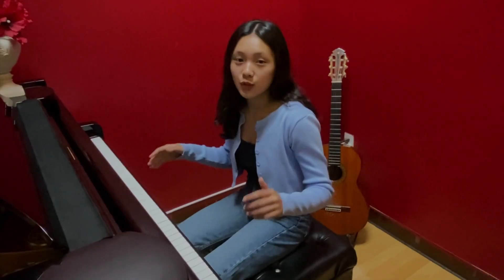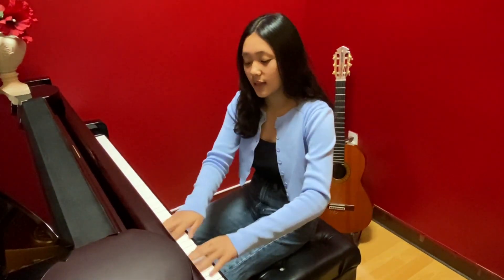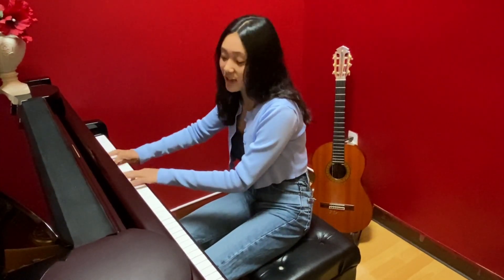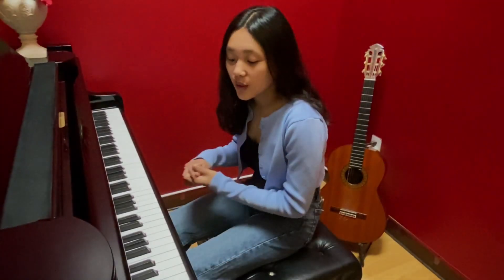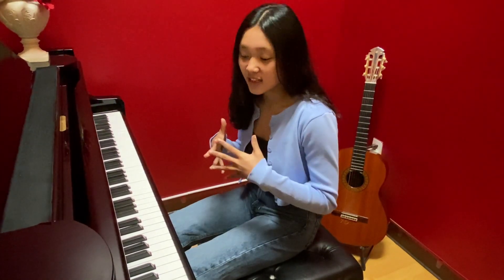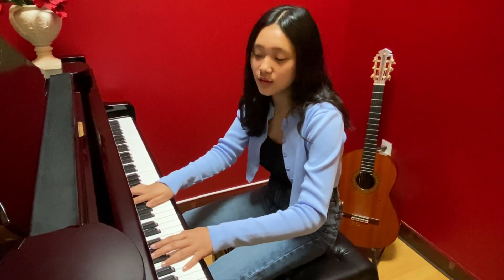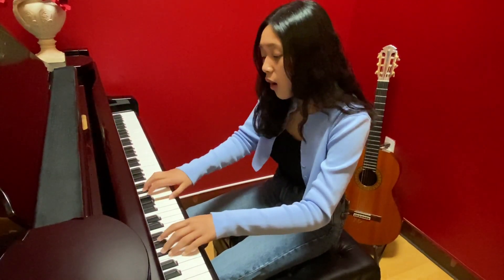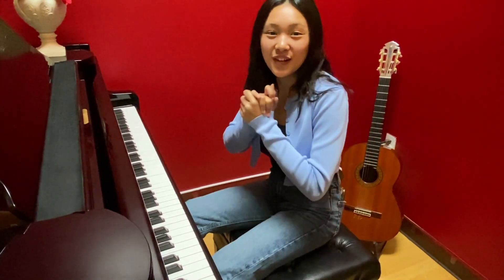My Practice Routine - Piano Scales & Song | Saving All My Love For You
Join My Practice Routine at VQT Music Academy

How I am practicing Piano Scales
The piano chord progression I - vi - ii - V  - Saving All My Love For You

Saving All My Love For You Lyrics

A few stolen moments is all that we share
You've got your family and they need you there
Though I've tried to resist being last on your list
But no other man's gonna do
So I'm saving all my love for you
It's not very easy living all alone
My friends try and tell me to find a man of my own
But each time I try I just break down and cry
'Cause I'd rather be home feeling blue
You used to tell me we'd run away together
Love gives you the right to be free
You said be patient just wait a little longer
But that's just an old fantasy
I've got to get ready just a few minutes more
Gonna get that old feeling when you walk through that door
'Cause tonight is the night for feeling alright
We'll be making love the whole night through
So I'm… More

Explore Your Musical Talented, & share it
We are here to help you!